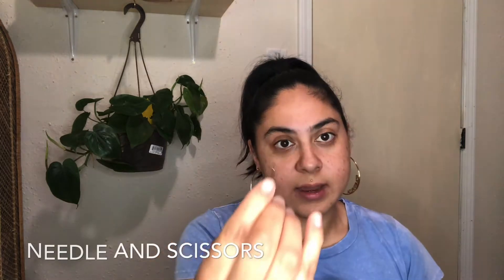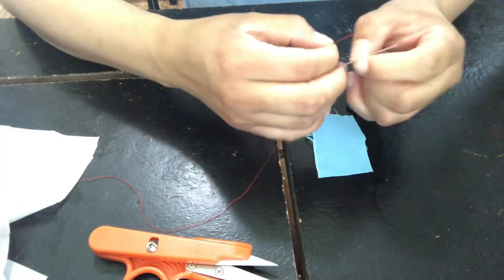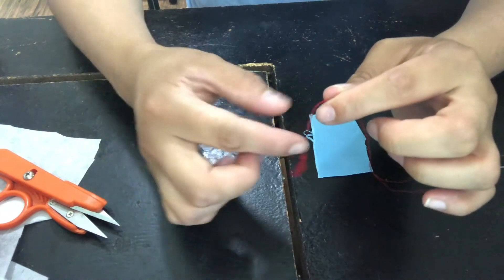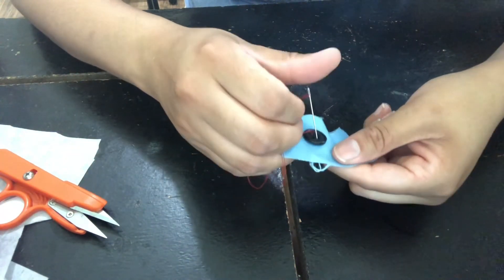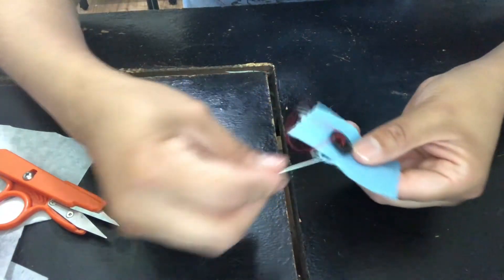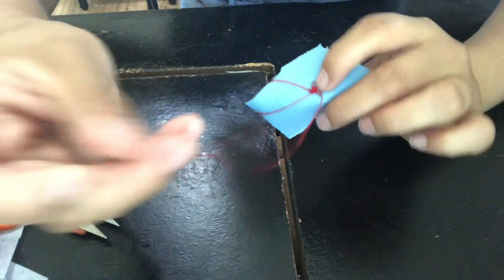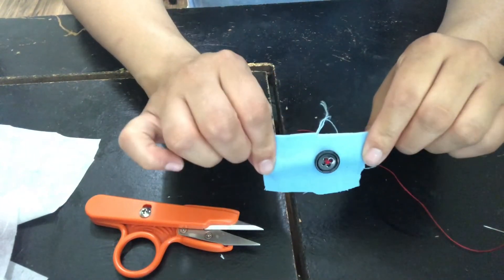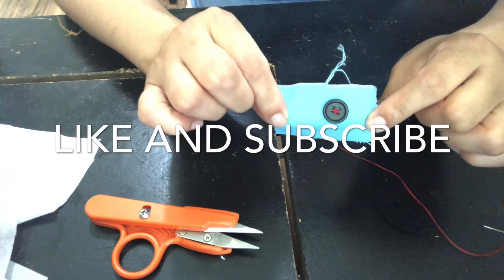HOW TO SEW ON A BUTTON | HOW TO THREAD A NEEDLE